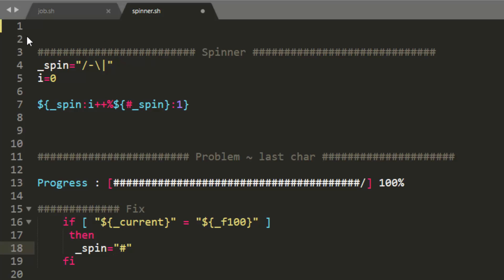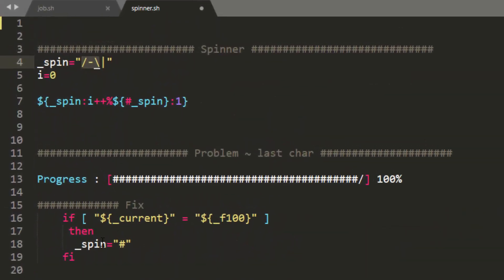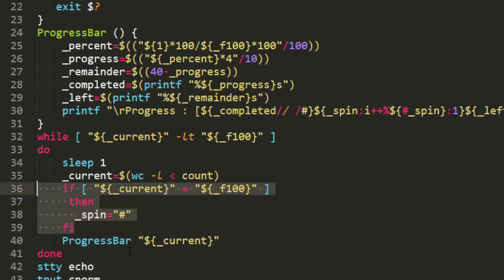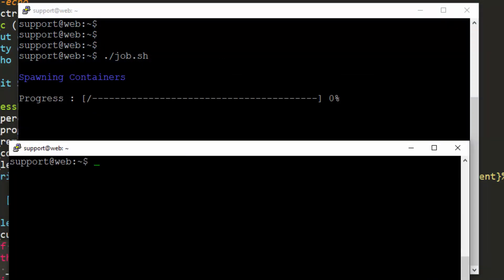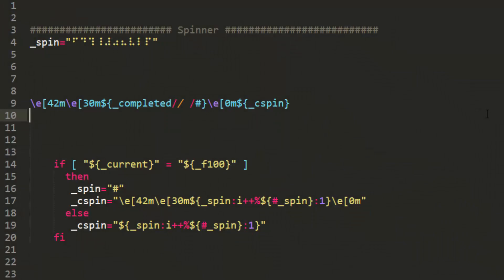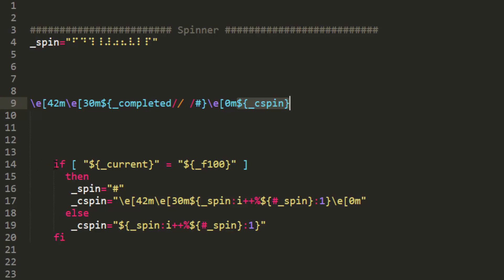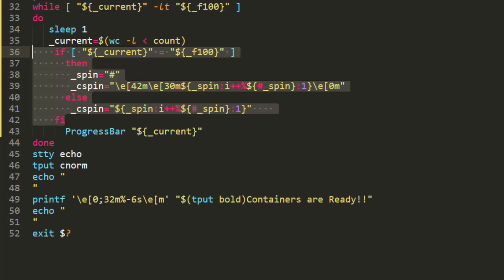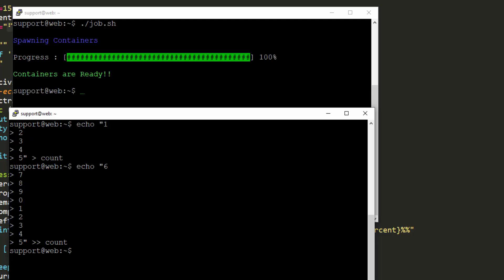Bash Progress Bar ~ Spinner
Code Update:
Moved the nested variable back to the printf statement and applied color using variables a & b. made more sense to do it this way : )